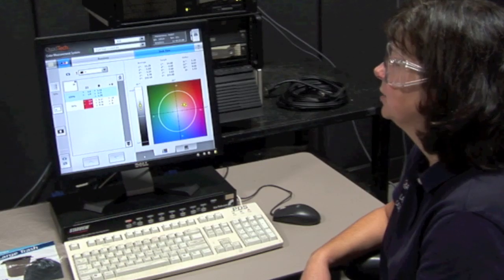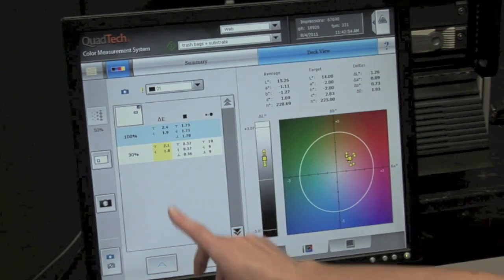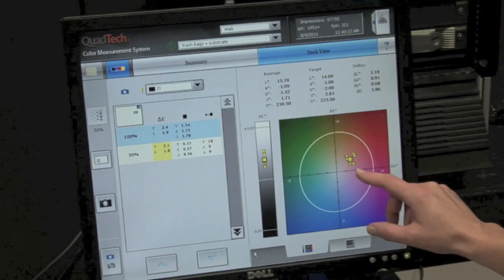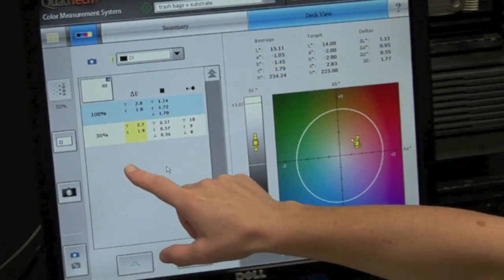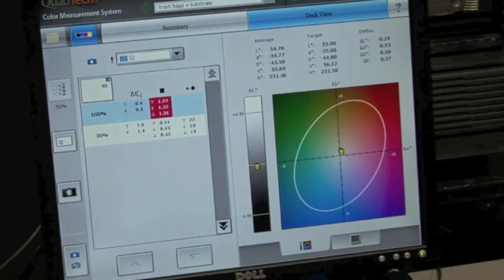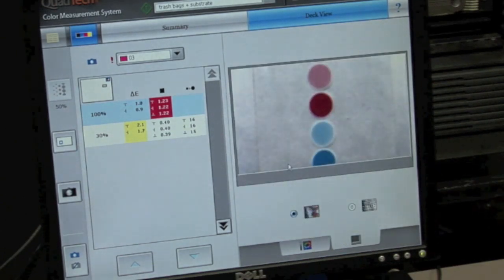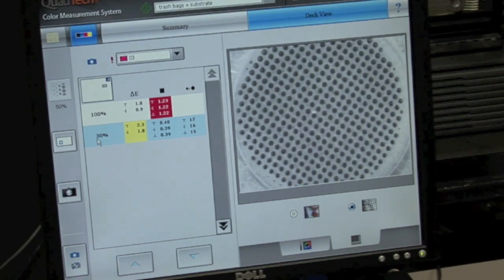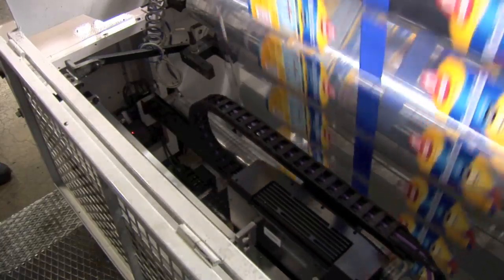QuadTech Tour Demo - Color Measurement System with SpectralCam™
A demonstration from the QuadTech Engineering Test Lab: The Color Measurement System for packaging and converting printers uses our innovative SpectralCam to accurately measure the spectral response and calculate L*a*b*, ΔE, Density and ΔDensity... all at full press speeds. Our optional high-resolution dot viewing gives your operators unprecedented ability to view dot reproduction and diagnose problems quickly. To see how we've taken a completely new approach to an old problem, be sure to also watch the video "Quad Tech Tour Demo - Stabilizing Film."